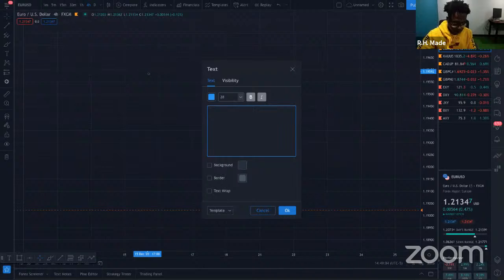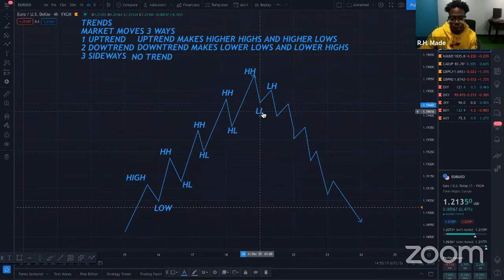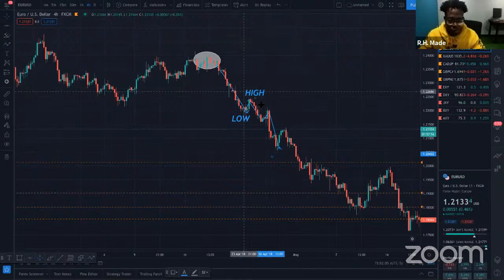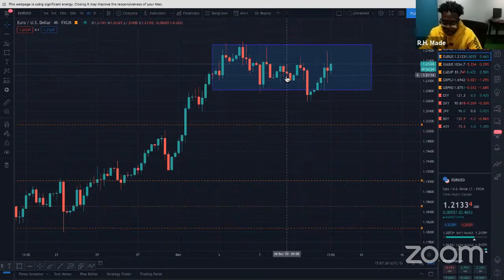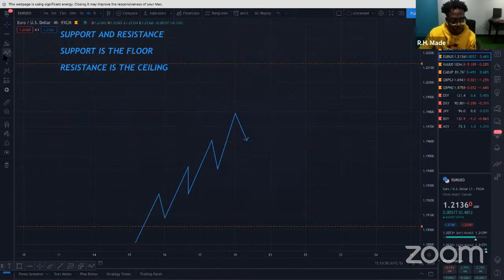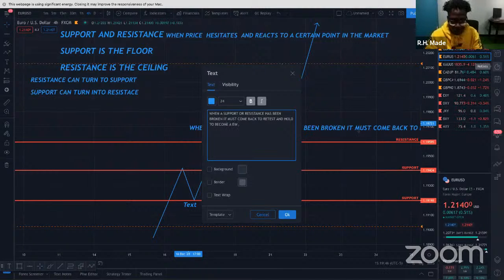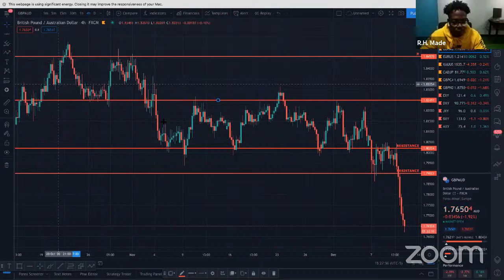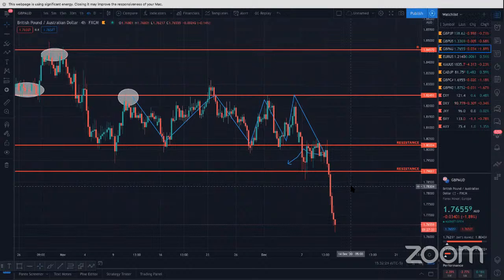Intro to Forex trends and support & resistance.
Join Juvy for an introduction to Forex trends, support & resistance, and a little bit more about market structure and price movement within the Forex market.